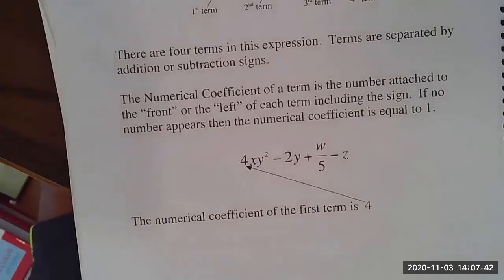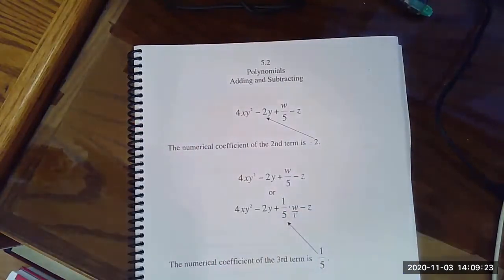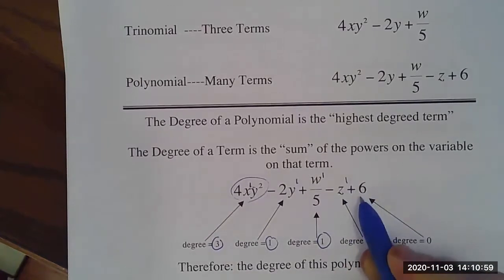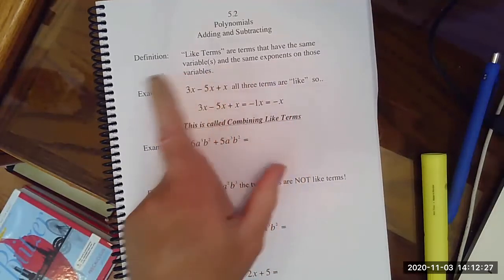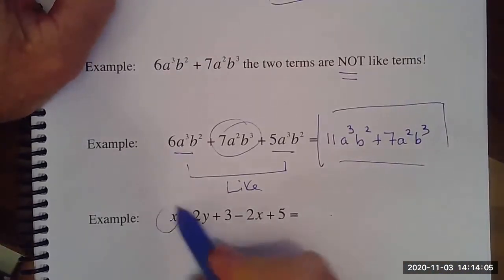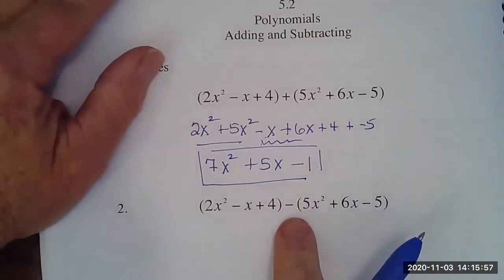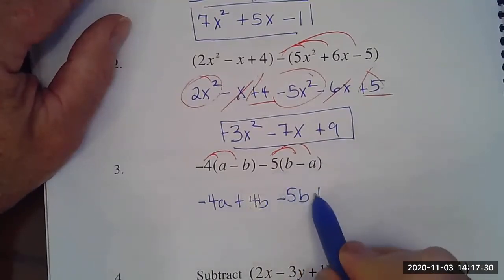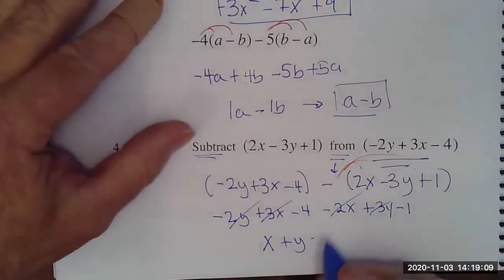Beginning Algebra , Section 5.2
Here we will look at vocabulary and learn how to combine "Like Terms"